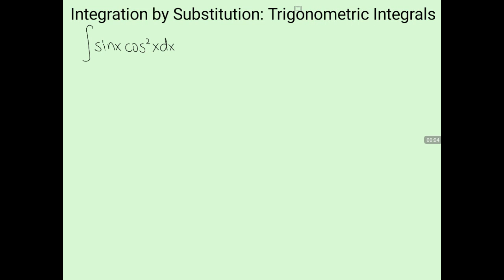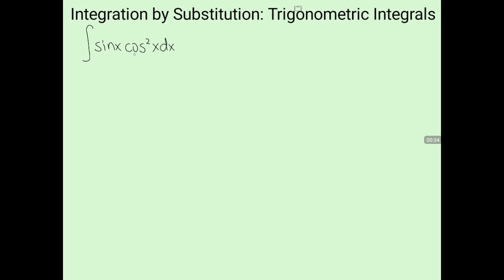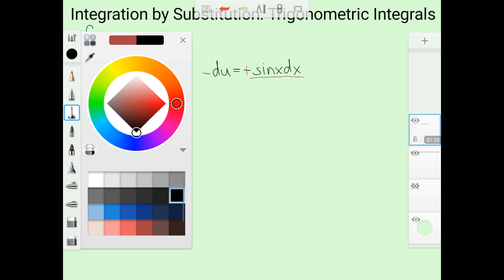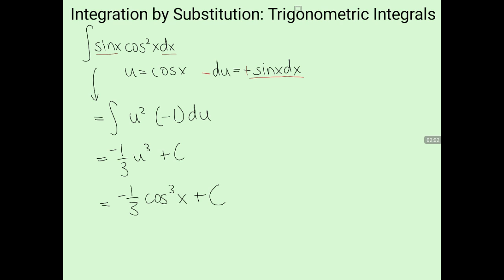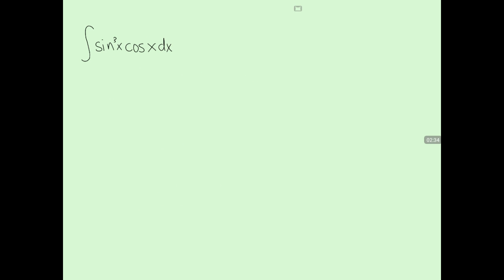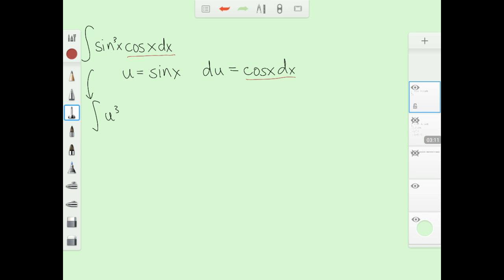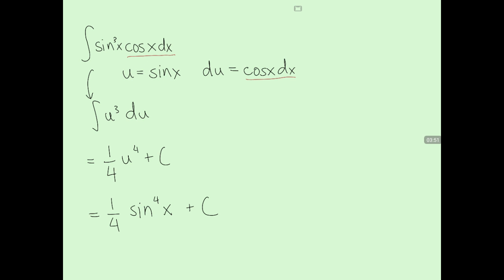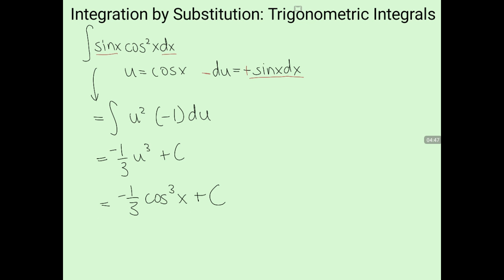Integration by Substitution: Trigonometric Integrals